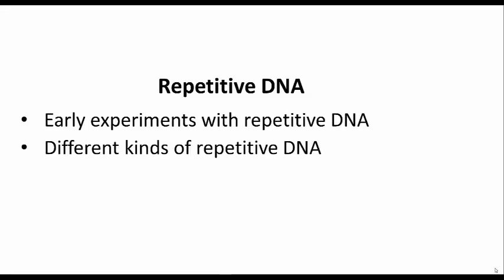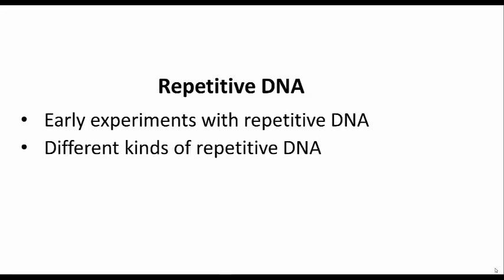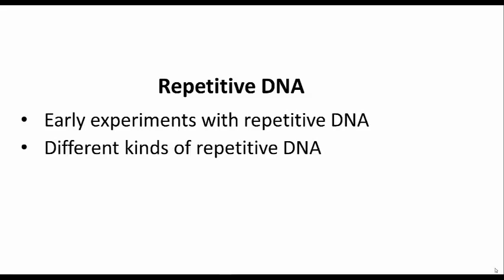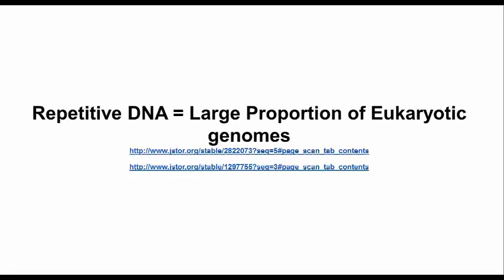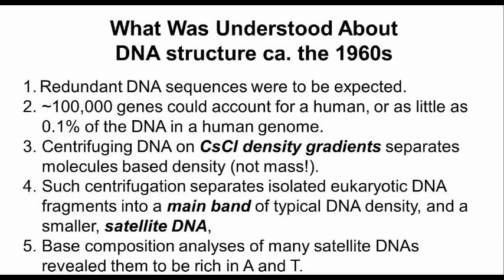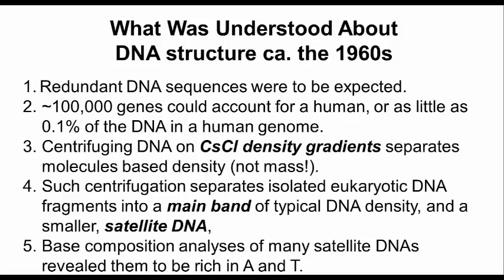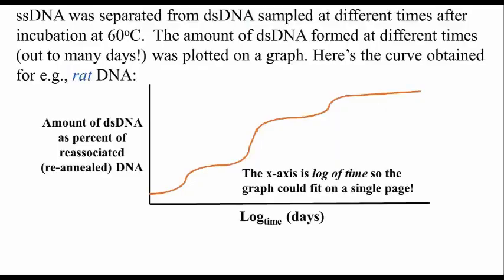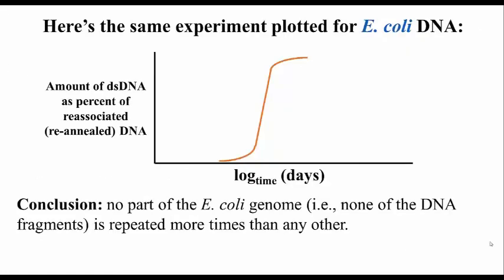238 Discovery of Repetitive DNA